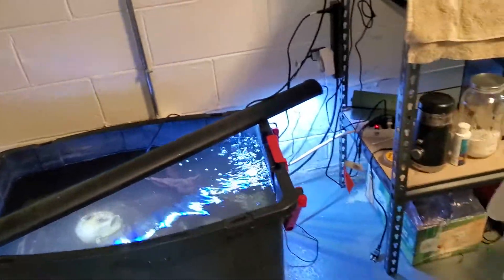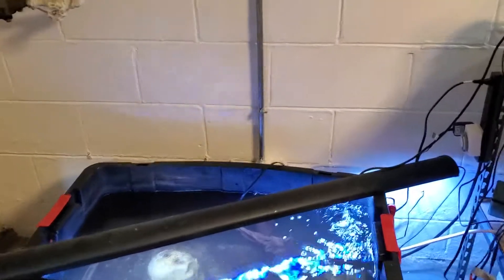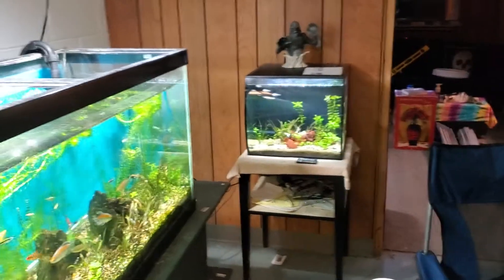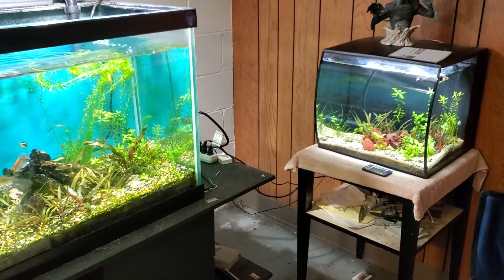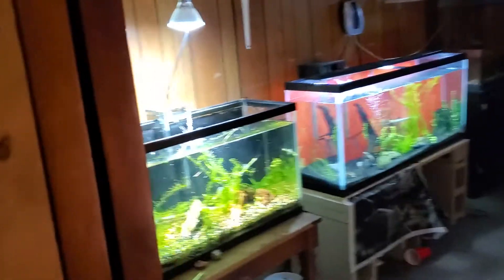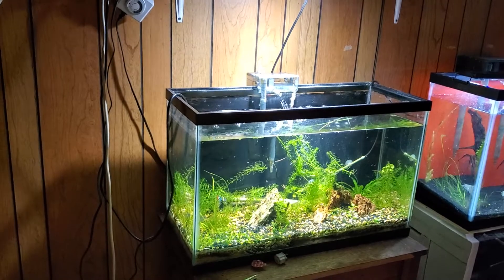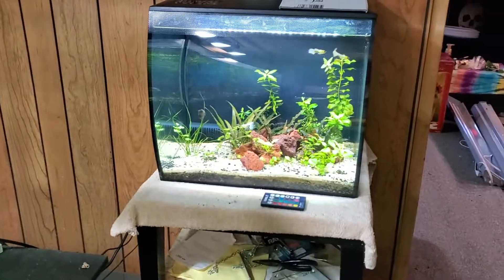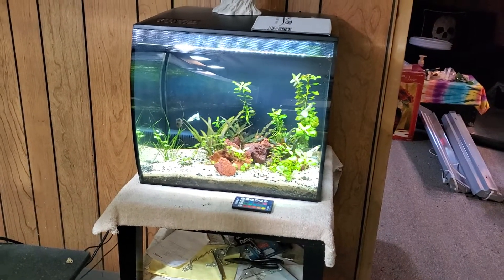fish room new setup underway.